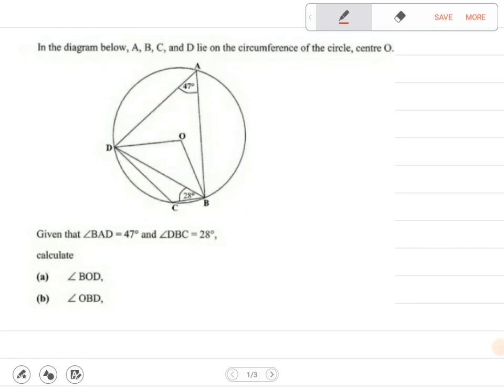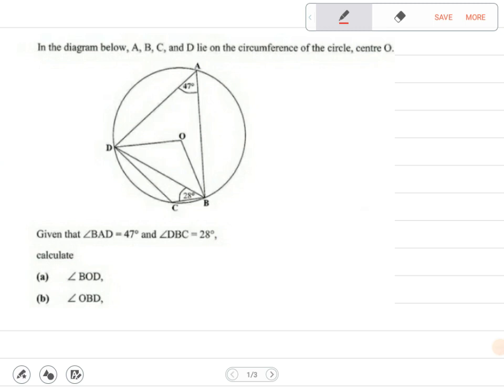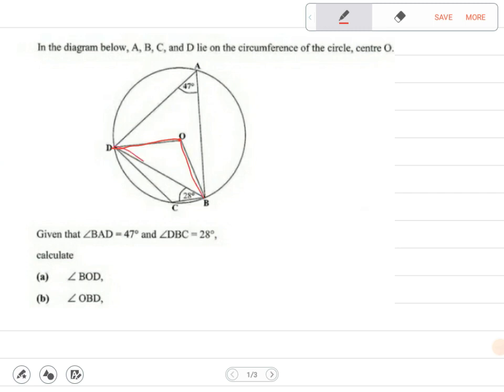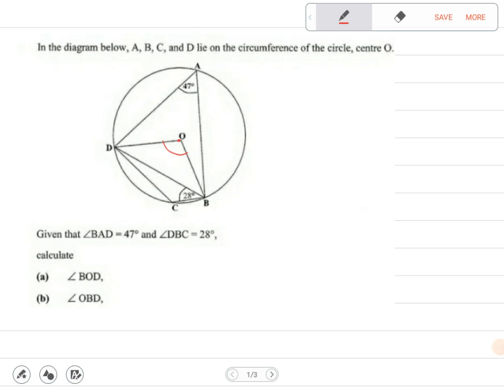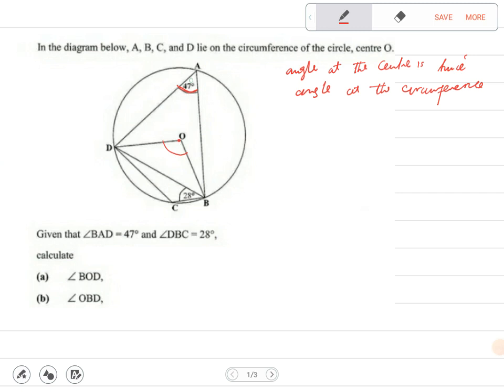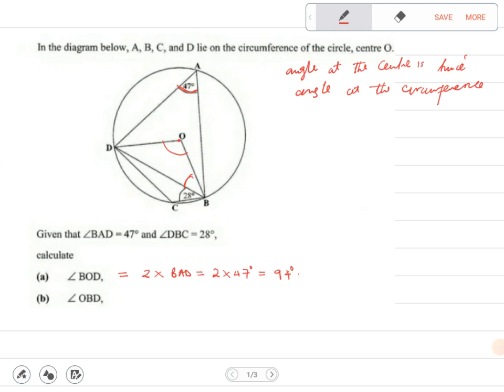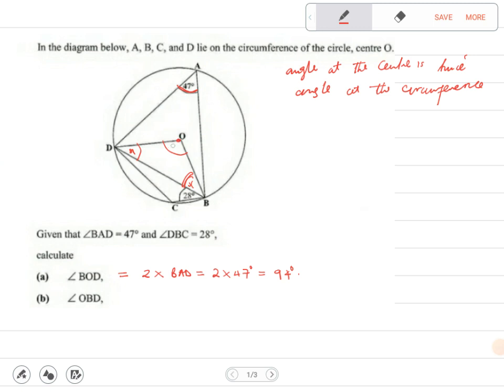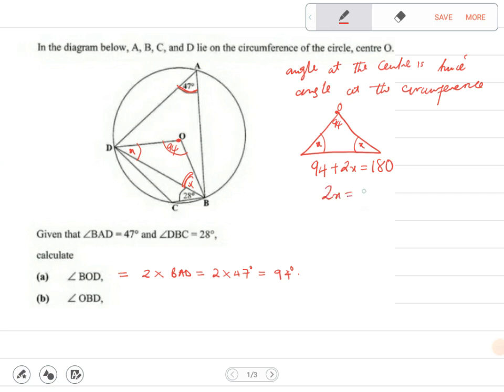Mathematics 4024: Circle Theorem Revision